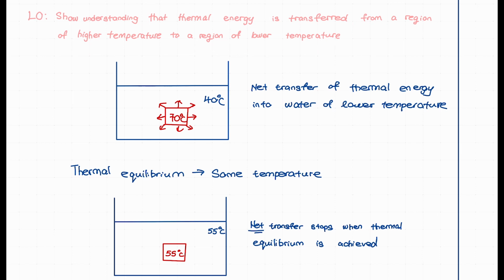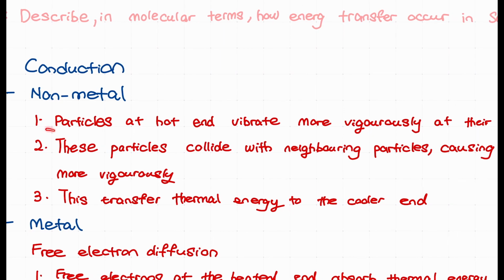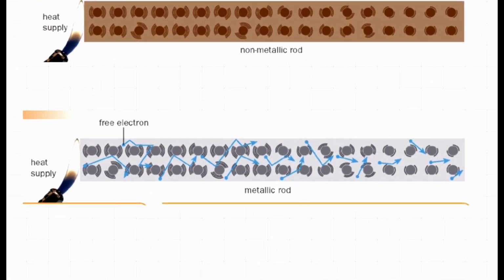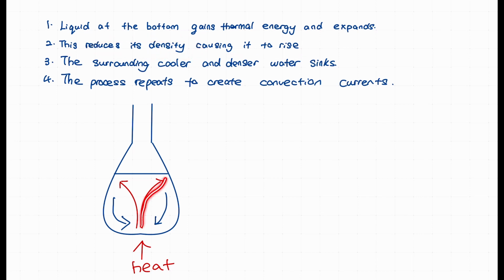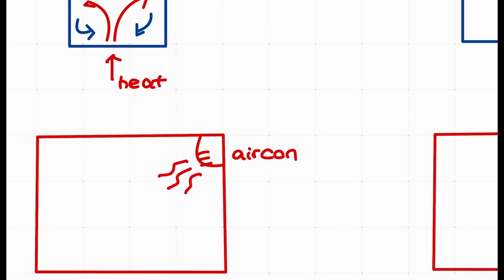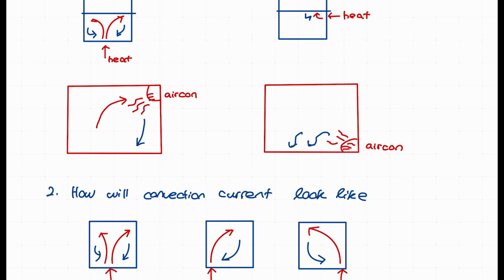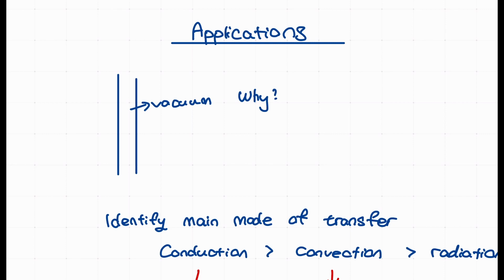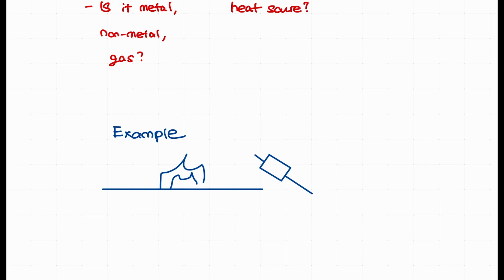Transfer of Thermal Energy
Summary of Transfer of Thermal Energy
5076 Syllabus